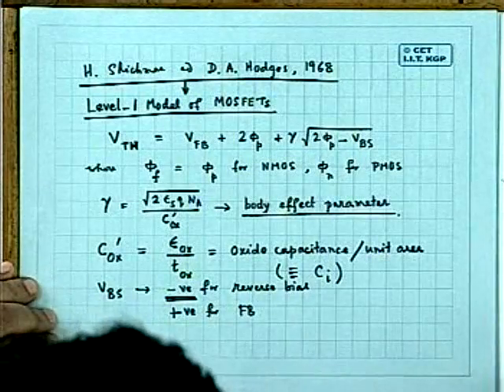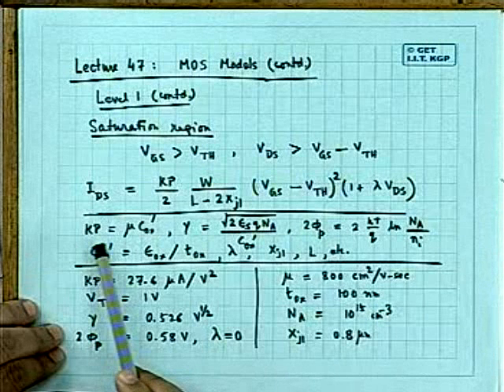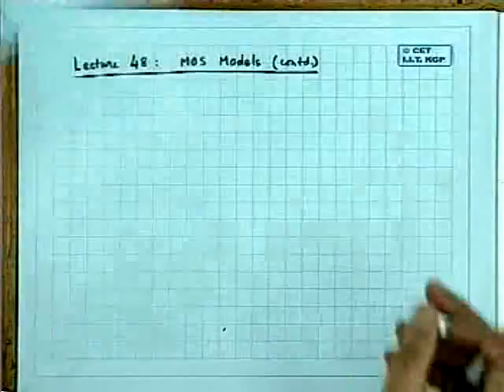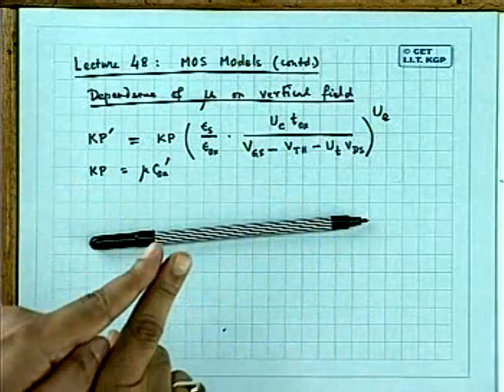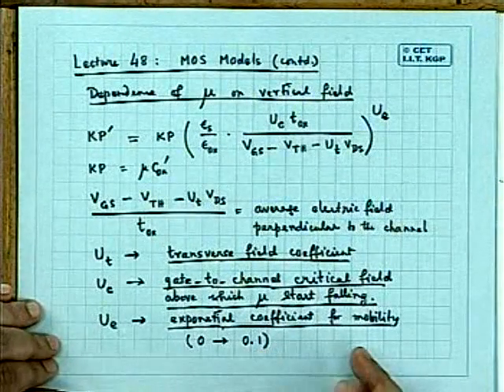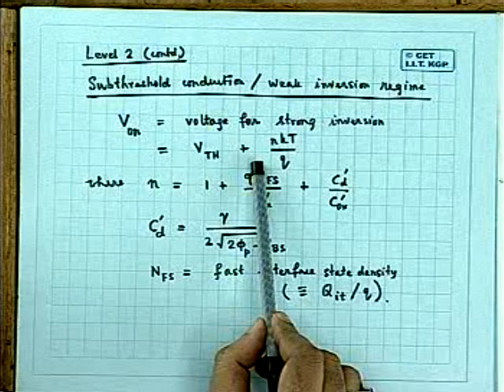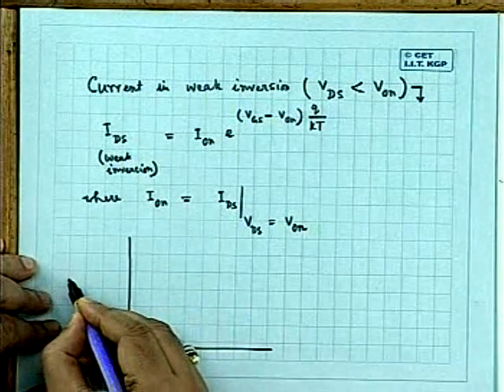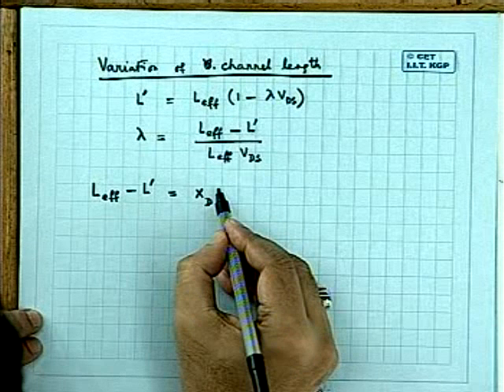48 Level 2 model of MOSFET I ; mobility modelling, subthreshold current, channel length modulatio